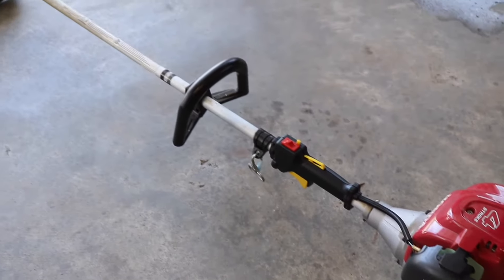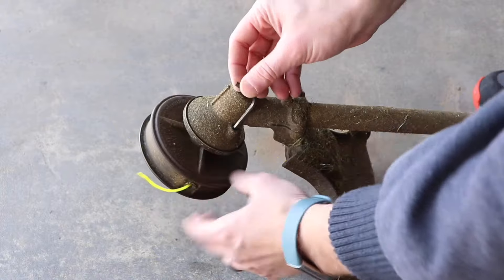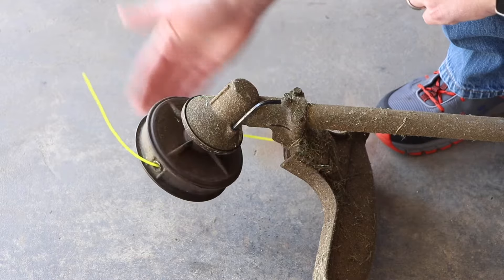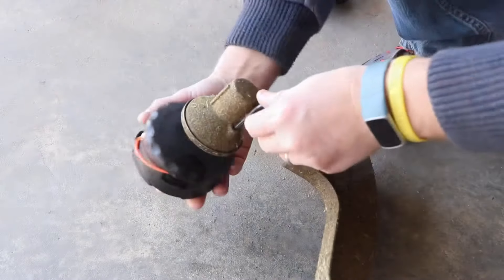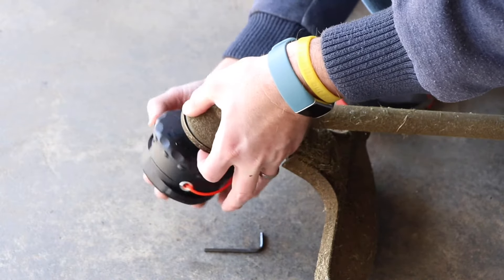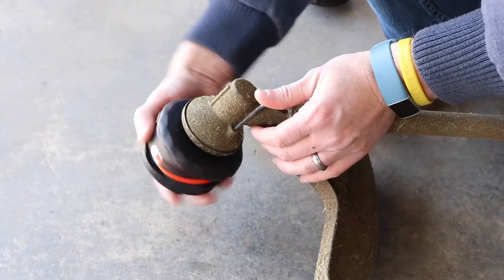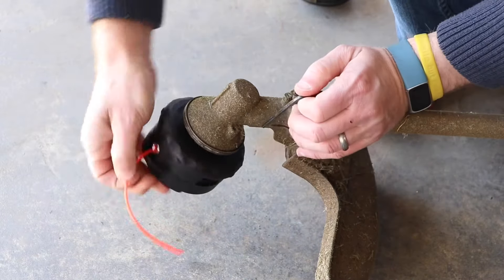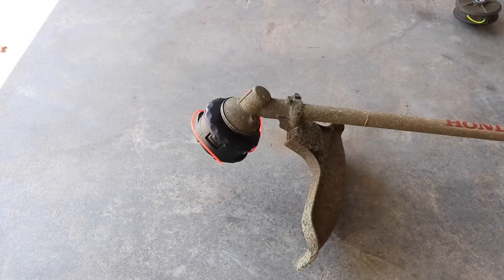Honda String Trimmer Speed Feed Head Installation, How to Remove Trimmer Head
In this short video I show you how to install an ECHO Speed Feed head on a Honda String Trimmer.
ECHO SPEED FEED HEAD
Great Trimmer Line

If you found this video helpful please consider giving it a thumbs up if you haven't already!